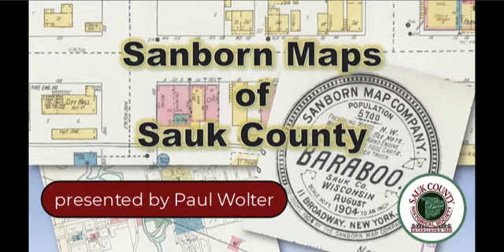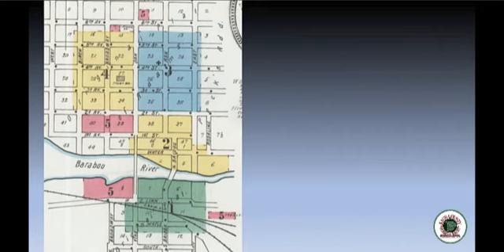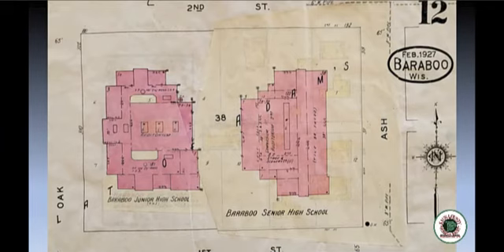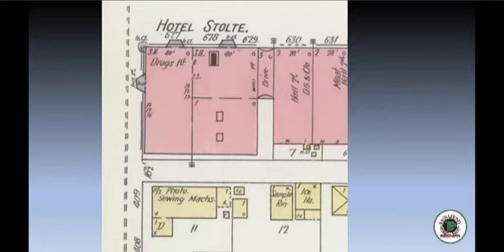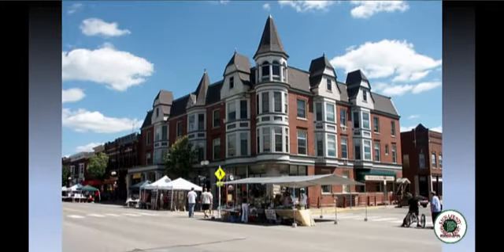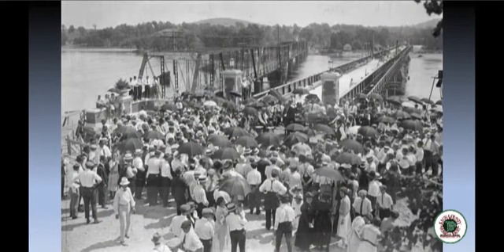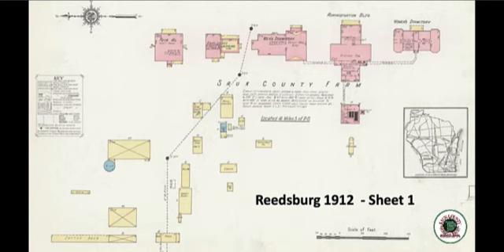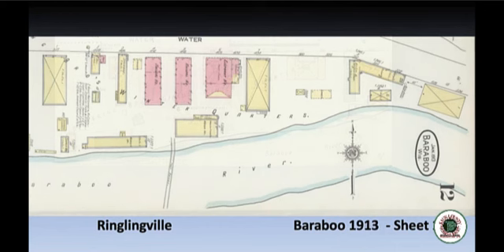Sanborn Maps of Sauk County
The Sauk County Historical Society presents Sanborn Maps of Sauk County, written and narrated by Paul Wolter.

Detailed maps of Sauk County communities showing buildings, what they were constructed from and their immediate surroundings were produced by the Sanborn Company beginning in the 1880s and continuing well into the 20th Century. The maps were produced to help fire insurance companies assess the relative risk of a building without seeing it in person. Today they provide snapshots in time of the buildings in a community and how they changed over time. They can be used to date buildings and additions and also give context to historic photographs. While the early maps only covered commercial and industrial buildings, later maps covered residential buildings as well. Maps exist for Ableman (Rock Springs), Baraboo, Reedsburg, Prairie du Sac, Sauk City, and Spring Green. Many of these maps are now available online.